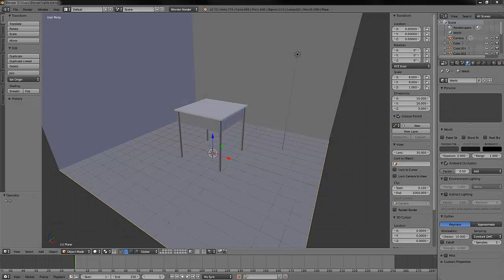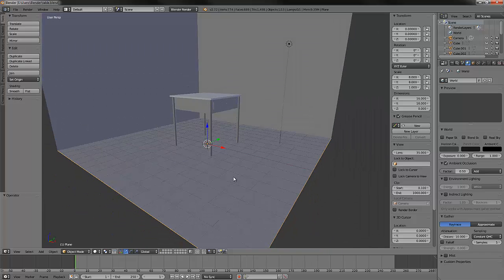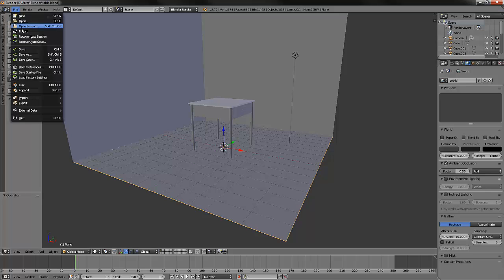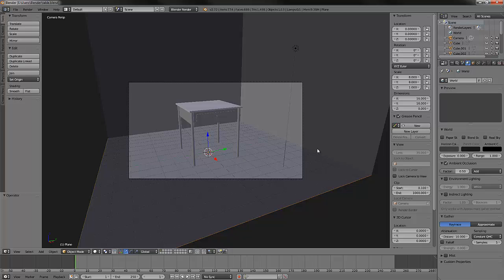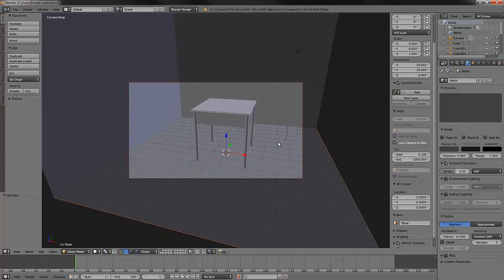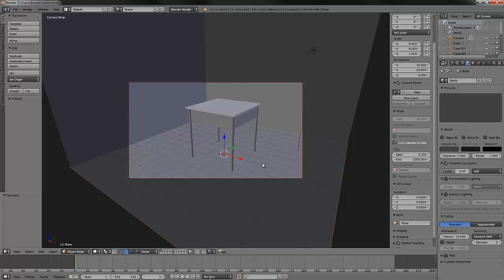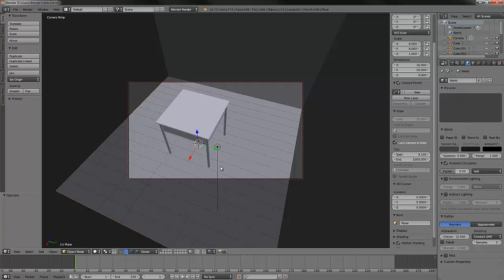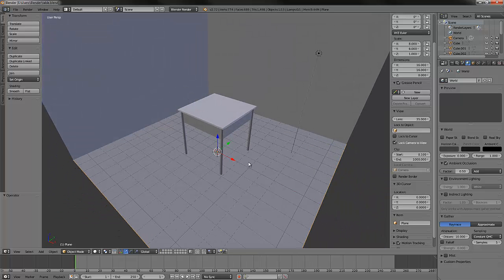🔴 Lock Camera to View • Deeper UI & Manipulating Objects • Blender • 3D Computer Graphics • (Pt. 20)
00:00 - Using the Lock Camera to View Function
02:40 - Locking the Camera to View
03:33 - Rendering from Multiple Angles and Positions with Camera Locked

Learn Blender - Deeper UI & Manipulating Objects: Lock Camera to View.

Being able to lock our camera to our movement is very important to getting the render we want. We'll look at how to do that, and the major pitfall to avoid when using this technique.